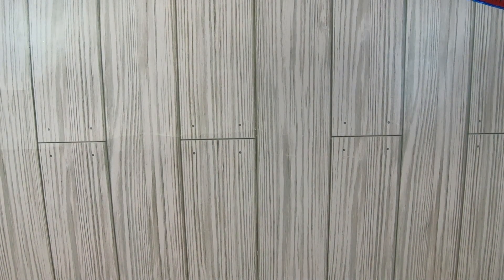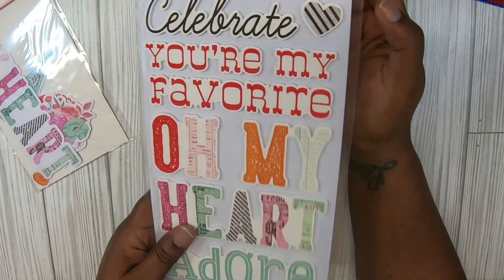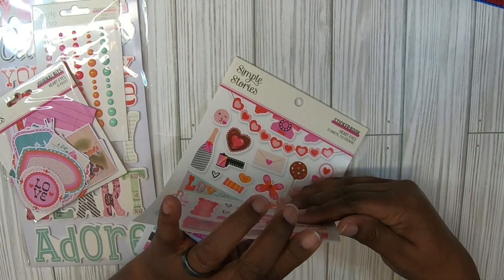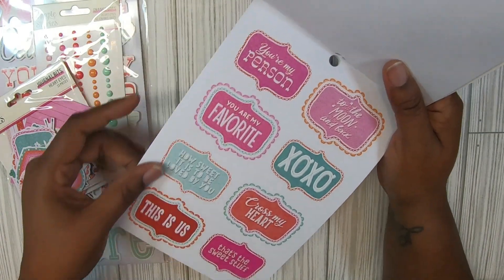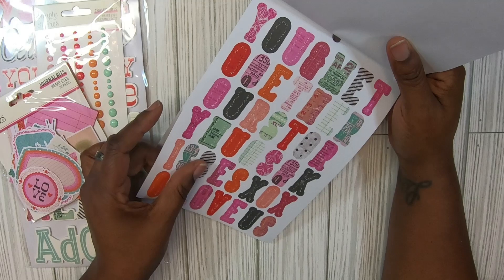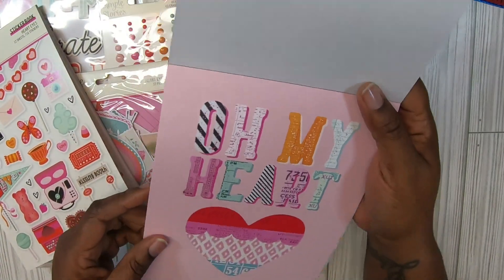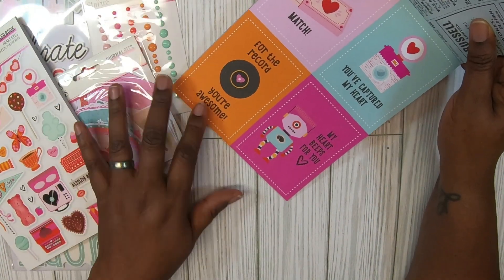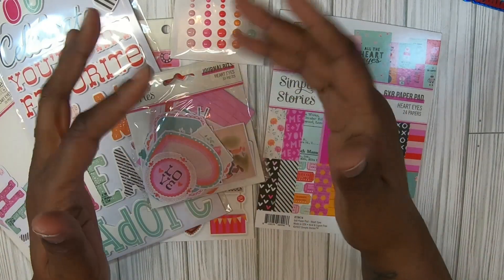Peachy Cheap Order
Check out this super cute collection I purchased from Peachy Cheap! Let me know what you think!